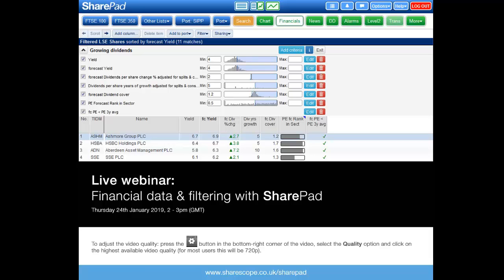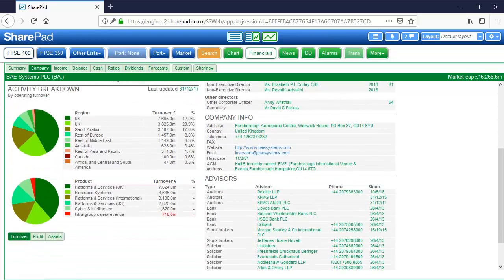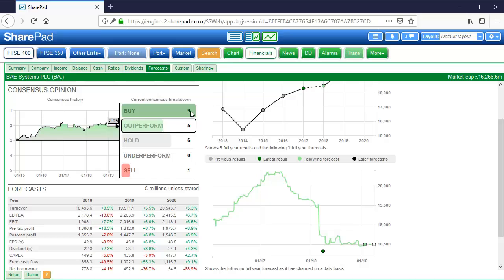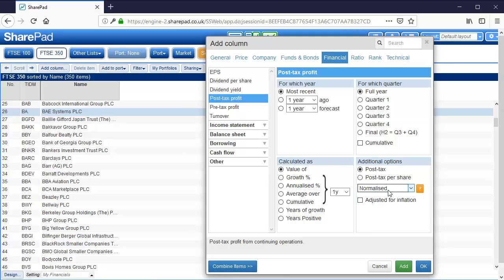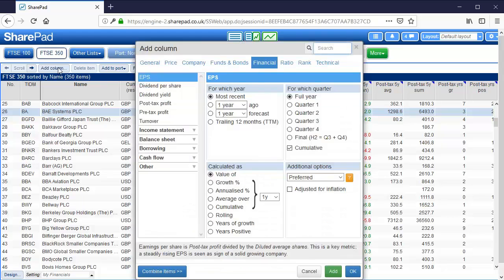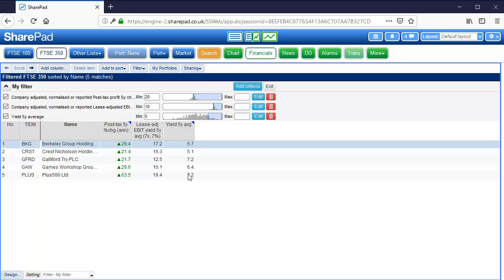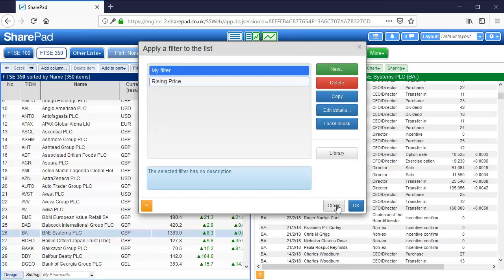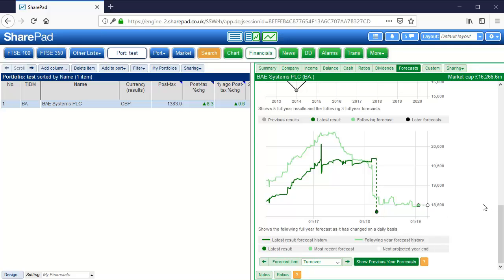ShareScope (formerly SharePad) - Financial data & filtering | Webinar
In this hour-long presentation, Richard Chiesa will be providing a guided tour of ShareScope's Financials page, together with a tutorial on how to filter financial data.